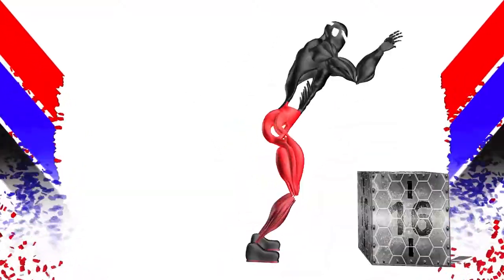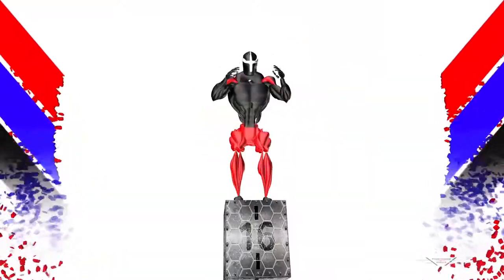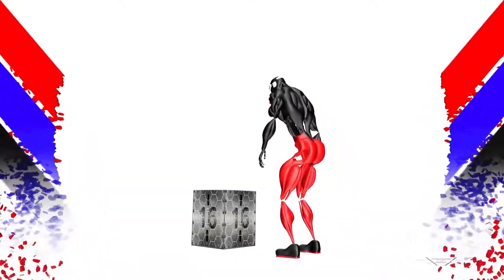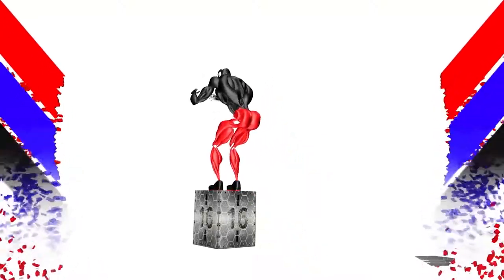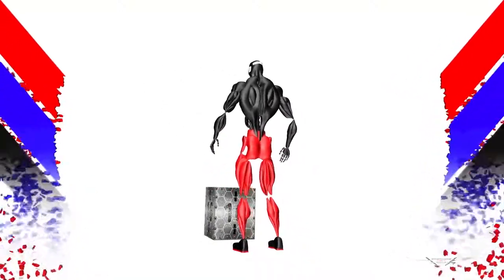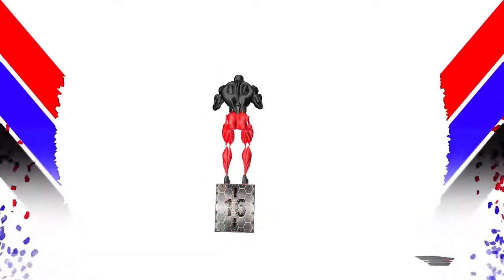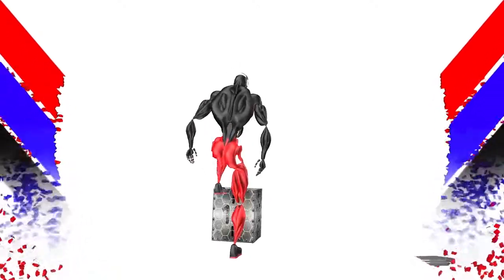Fortress Rock Rear Lunge 16 Inch Box Jumps (Hips Hamstrings Glutes Quads Calves)